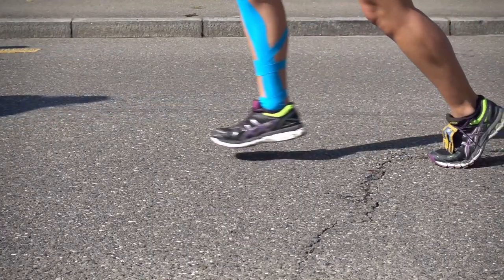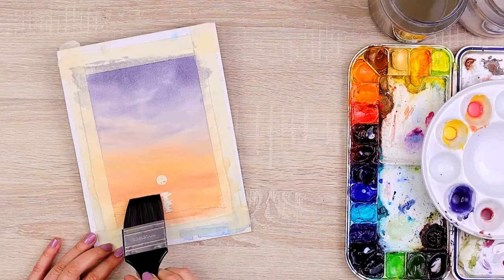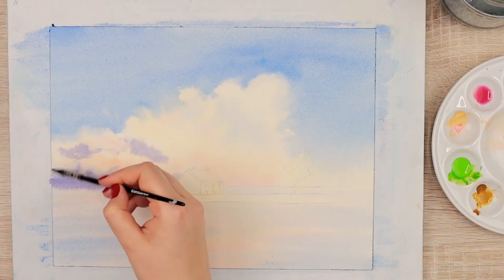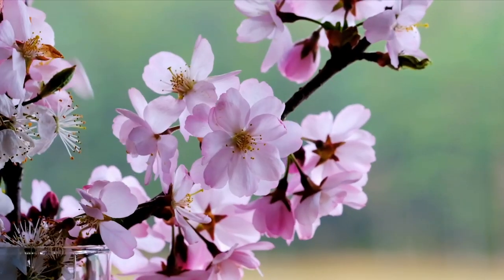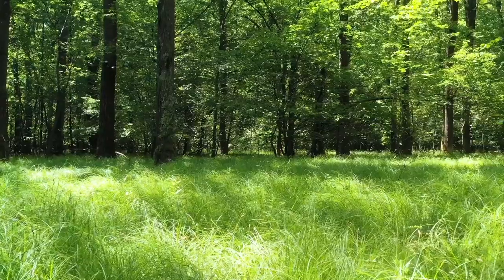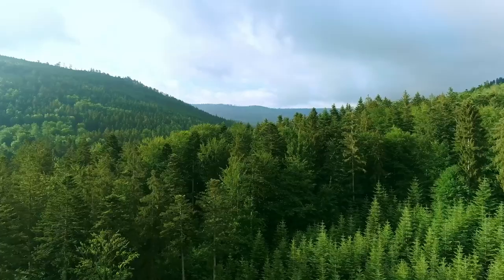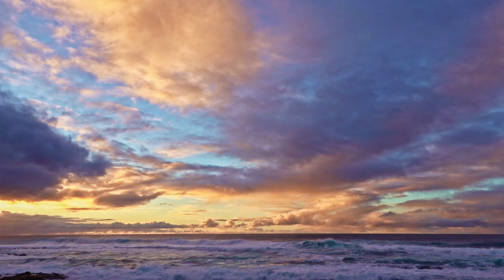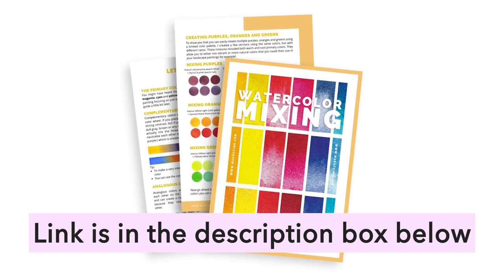ONE Thing You Can Do Right Now to Improve Your Watercolor Painting - Even as a Beginner!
Want to improve your watercolor paintings even as a beginner? In this video I'm sharing one simple thing you can start doing to improve your watercolor painting!

~mako

♫ MUSIC ♪